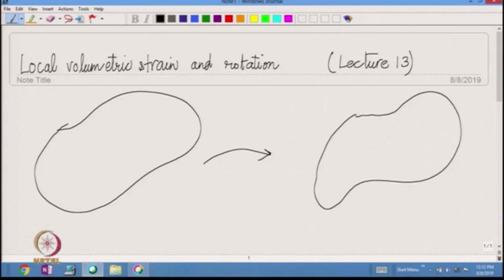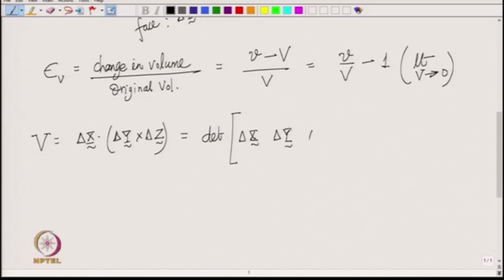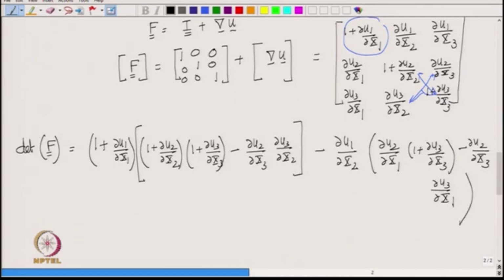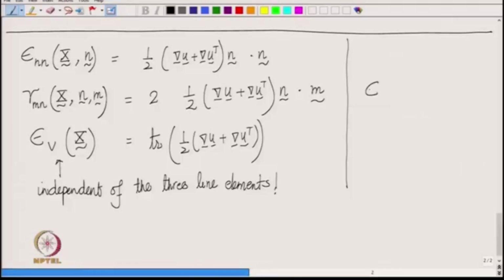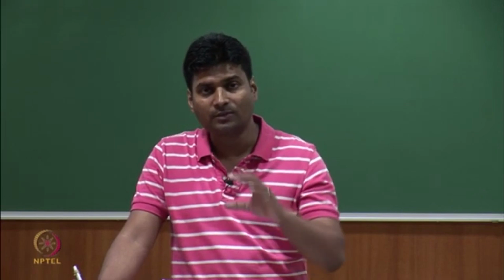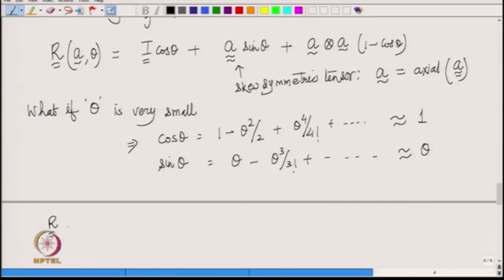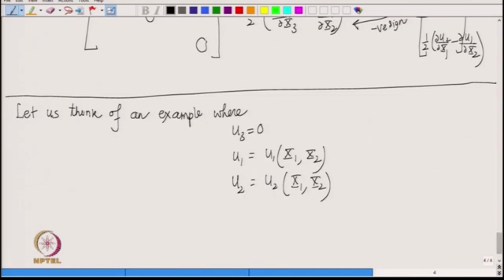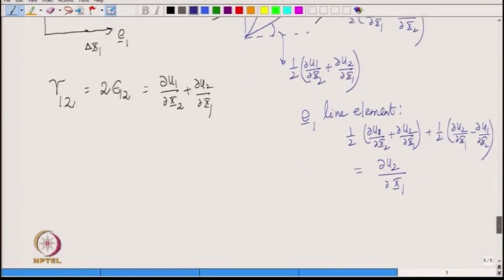Lec 13: Local Volumetric Strain & Local Infinitesimal Rotation